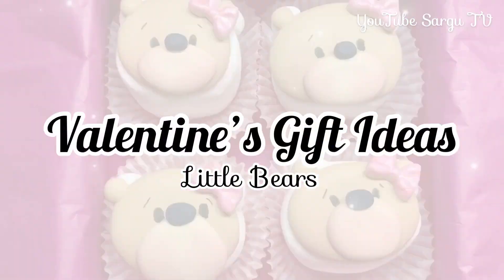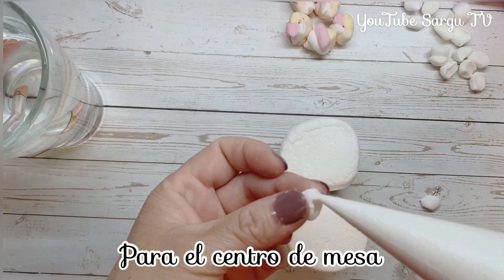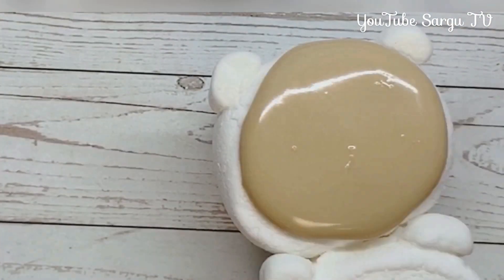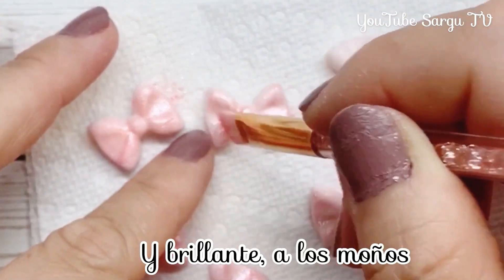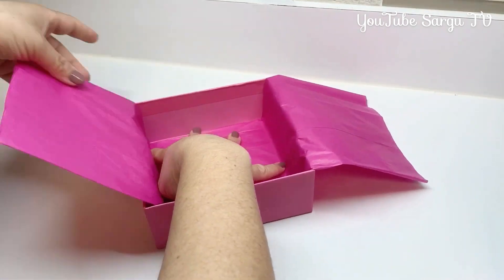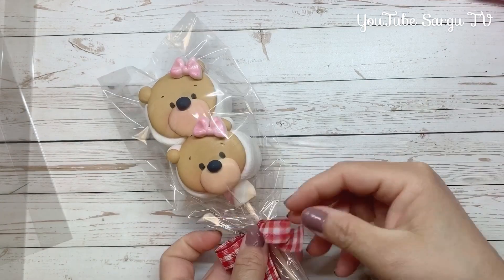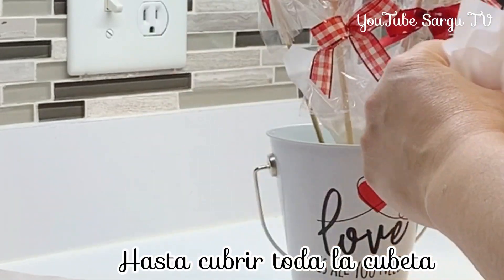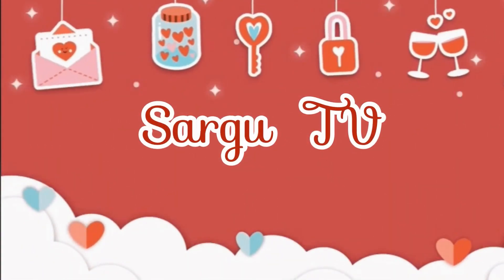VALENTINE’S GIFT IDEAS - ROYAL ICING - CUTE LITTLE BEARS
Ingredients and Tools we will need:

Jumbo and mini marshmallows
Skewer sticks
Cellophane Bags
Toothpicks
Paintbrush and Brush
🎀 Silicon Mold
Pink and black fondant
Royal icing
Red edible dust
Pink edible shiny dust
Scissors
Decorative ribbon
Pink and white tissue paper
1 Cardboard box
Baking cups
Drye foam
Edible ink black marker
Heart shaped balloon

We recommend you watching these ideos!